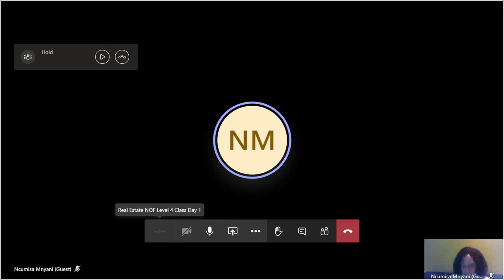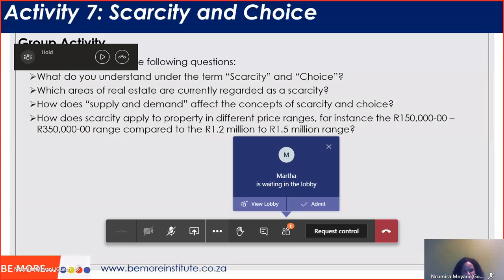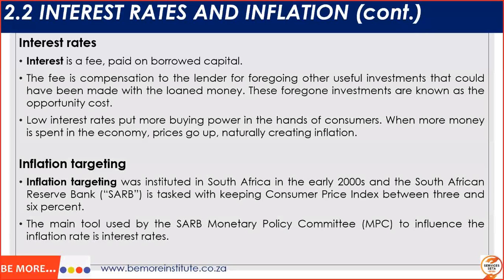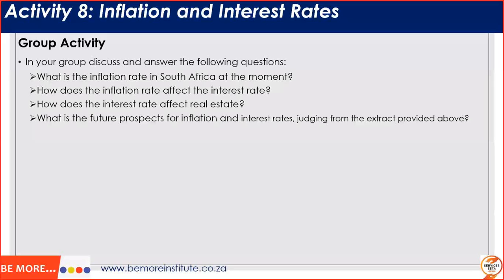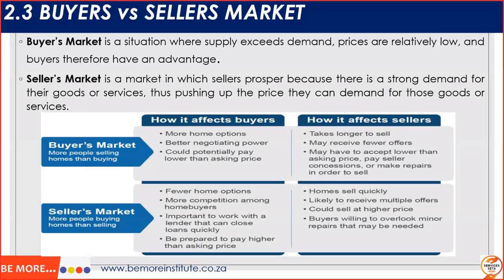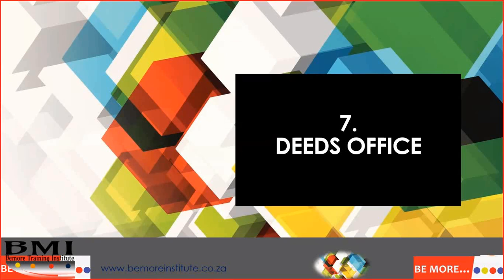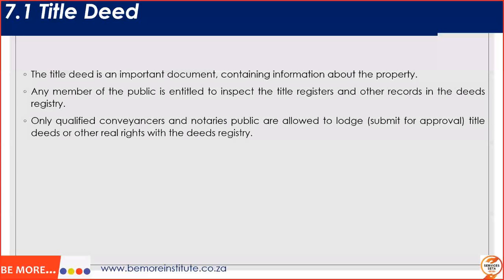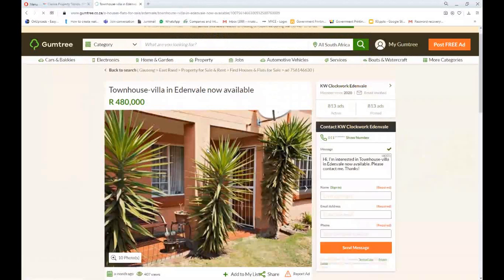Real Estate NQF4 S2 Class 2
Bemore Instutute
Real Estate NQF L4,
Class 2, Semester 2, 2020